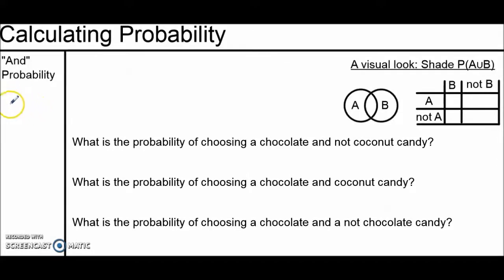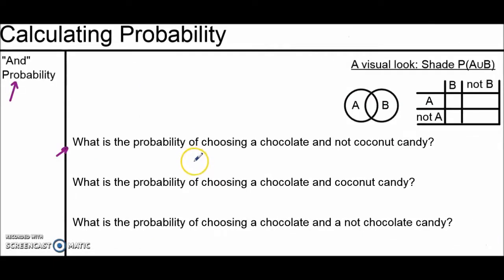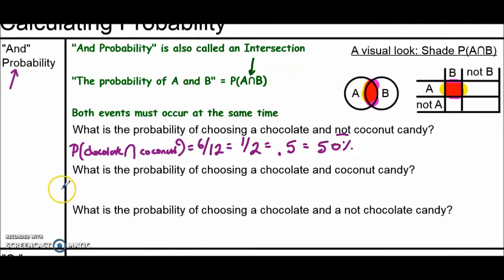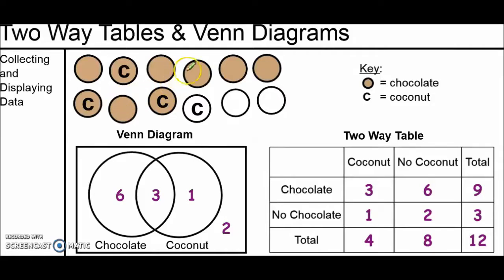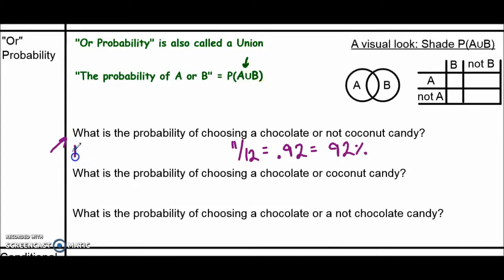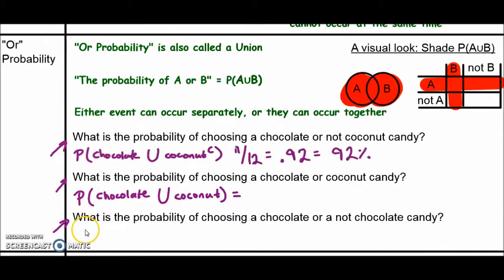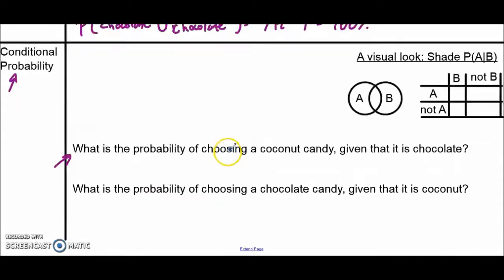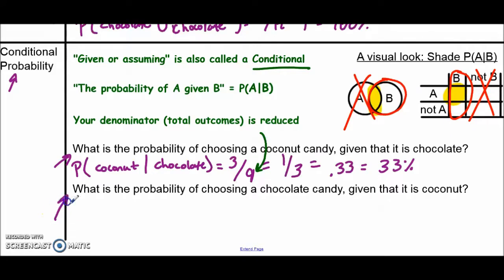Probability, Part 3: Calculating Probability (and, or, conditional)